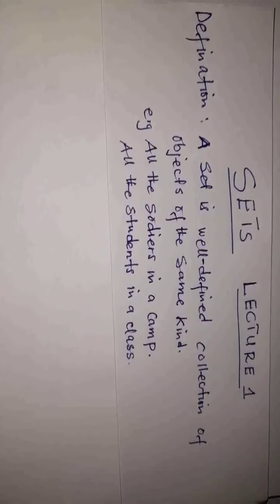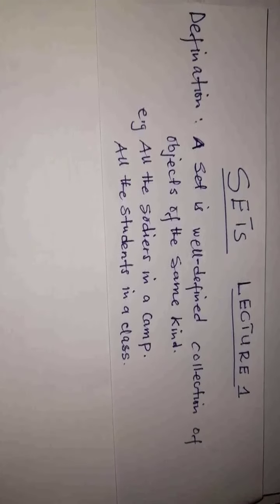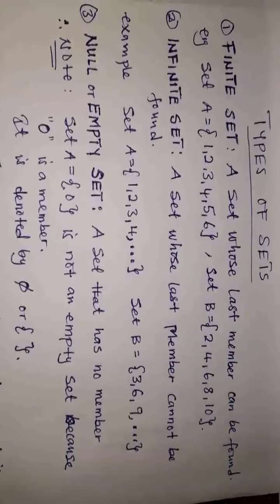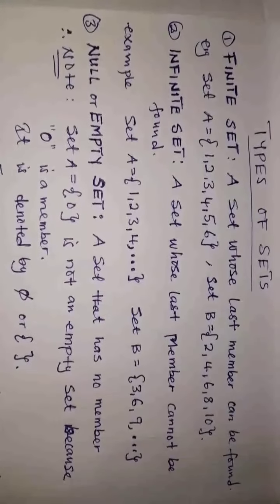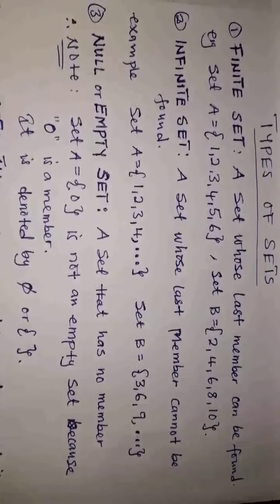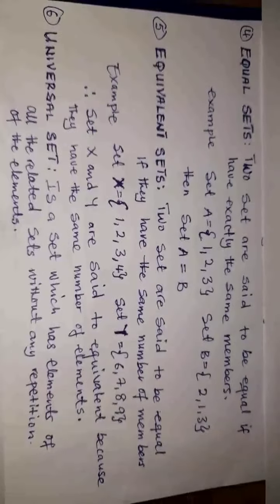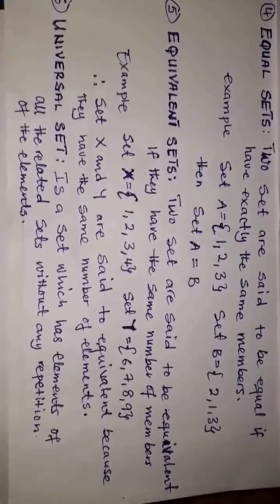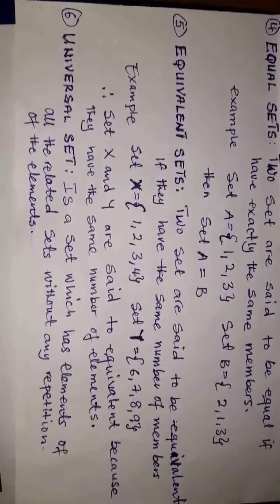lecture 1 . Topic: Sets part 1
lesson 1.Discuss the definition of set and give some examples,  and also discuss of some types of sets. it's the first lecture video on set .